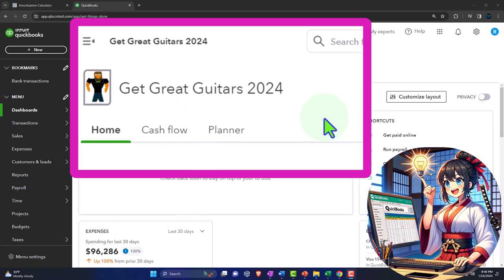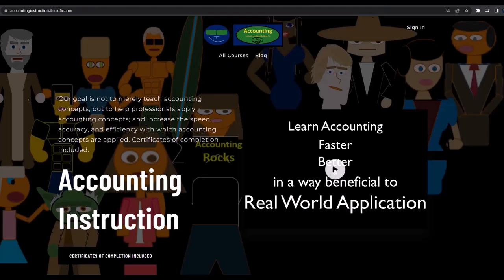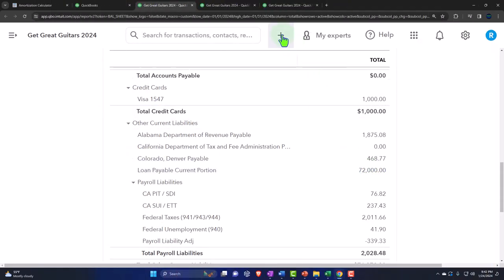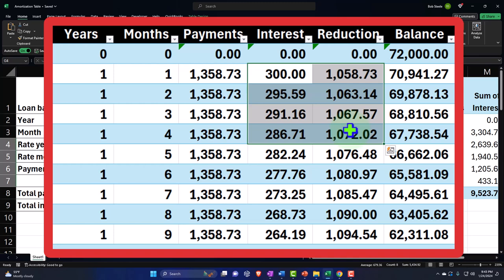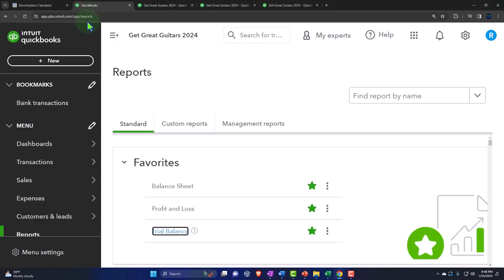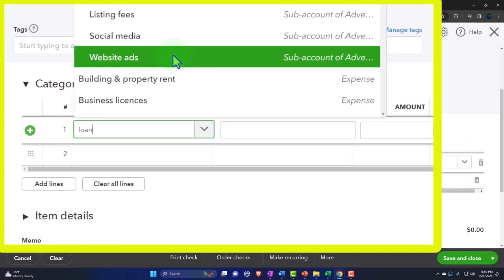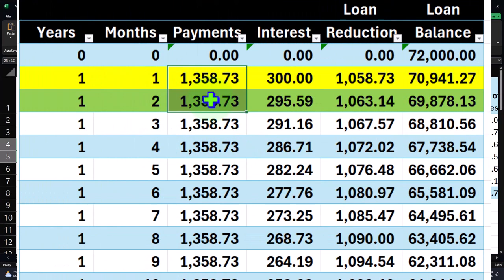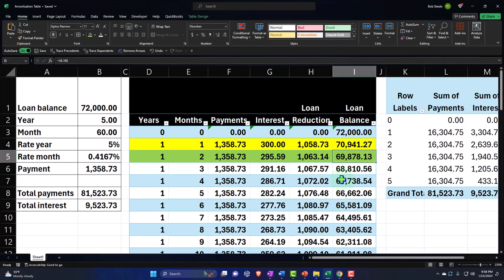Make Loan Payments 8022 QuickBooks Online 2024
Make Loan Payments
QuickBooks Online 2024